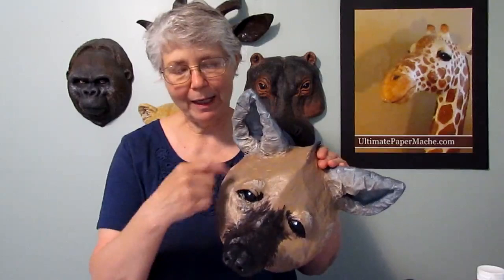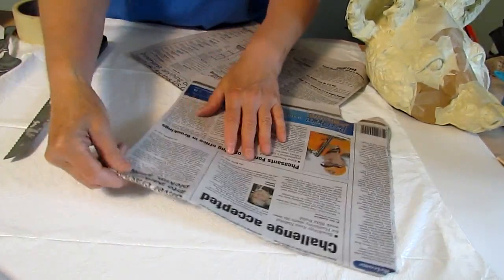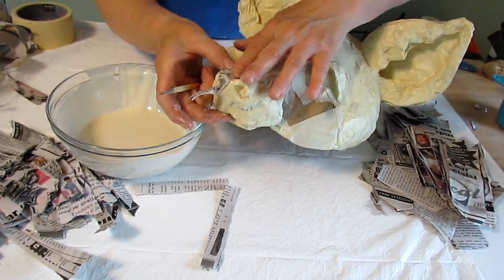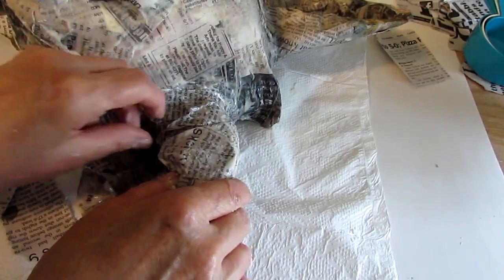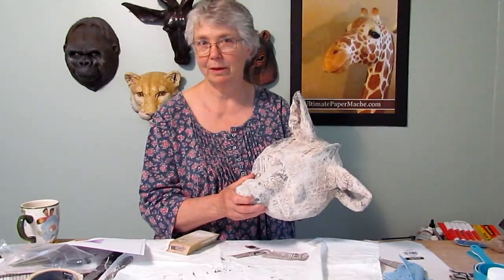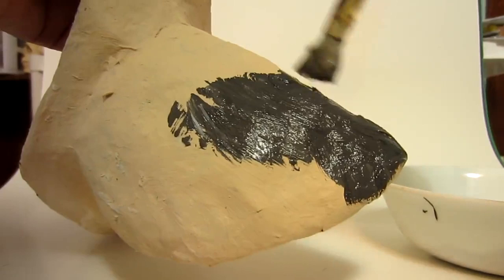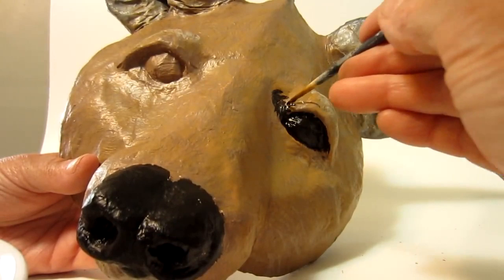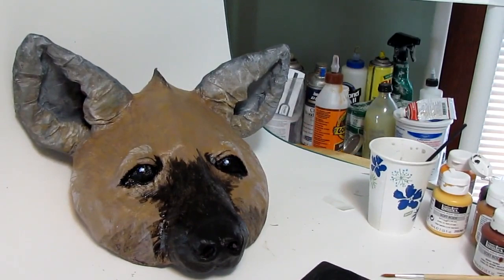Hyena Mask 2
👉🏻Note: This pattern is no longer available. I redesigned the hyena mask, and you can see the new pattern